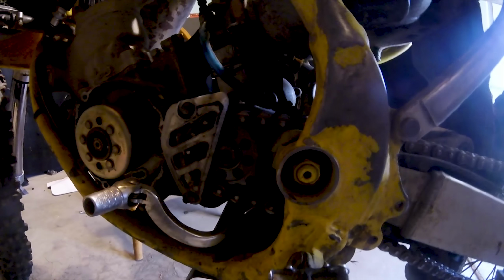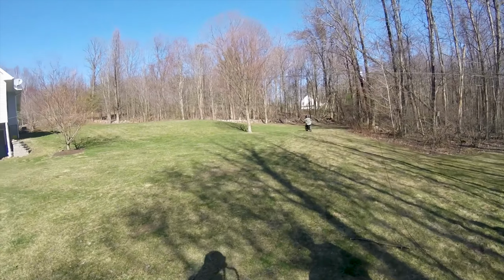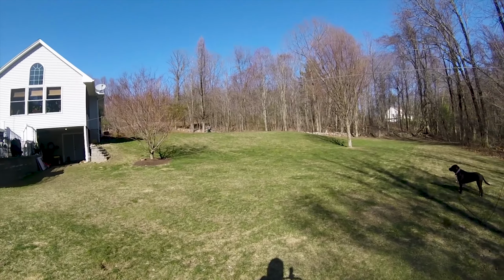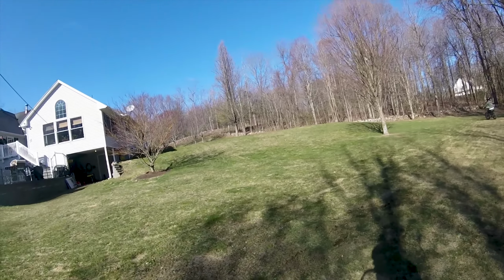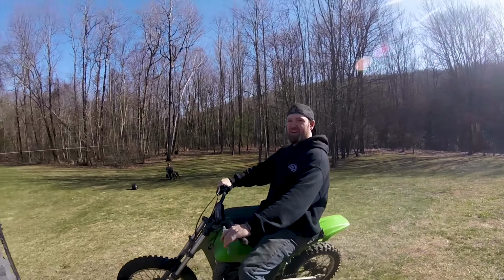First time on a dirt bike. SHE CRASHED IT!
Riding around the yard doing some power wheelies and hitting some lawn jumps! Then Heather rides a dirt bike for her first time and crashes it!

dapperdanvlogs@instagram

Equipment:
Gopro Session 4, Canon 5DMKII, Canon Powershot.